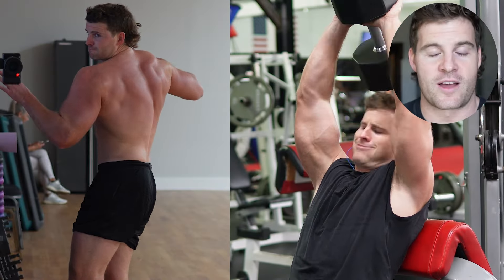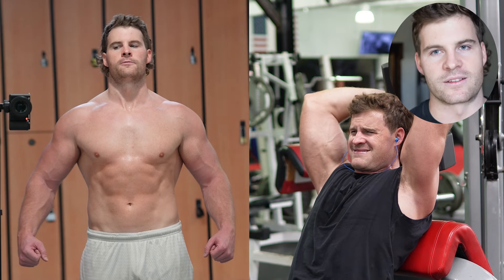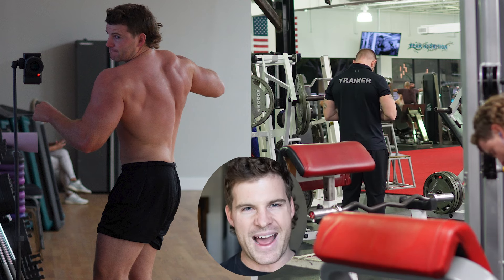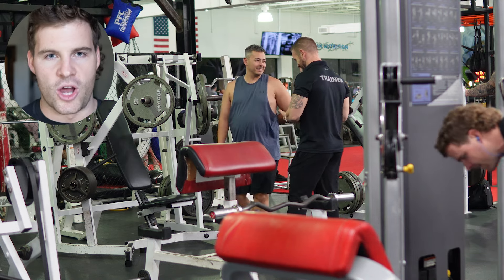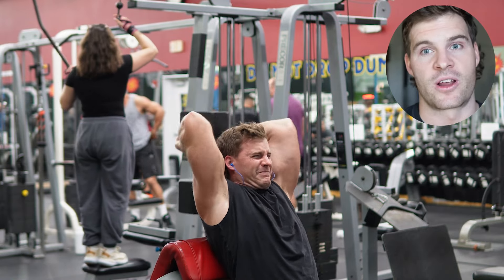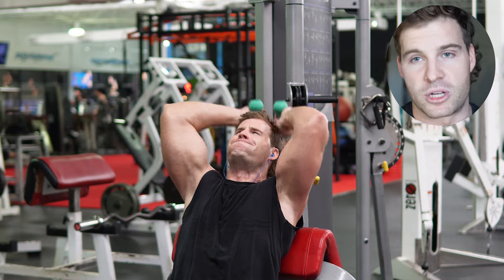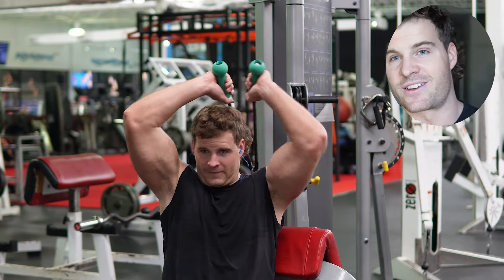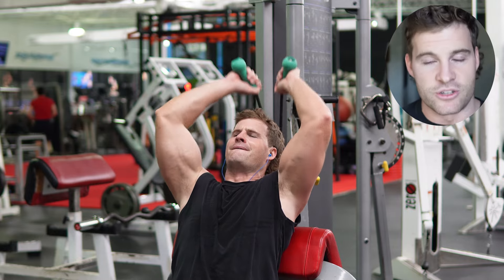How I Grew My Back With 1 Triceps Exercise